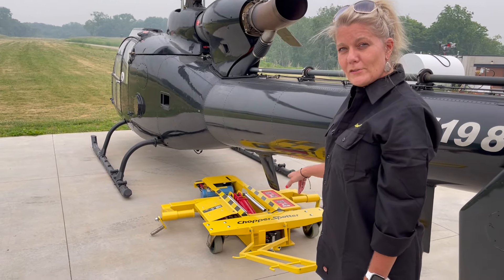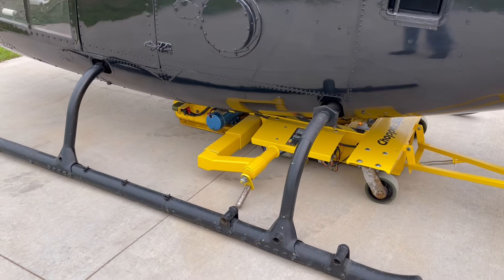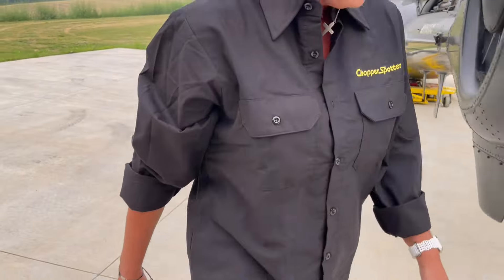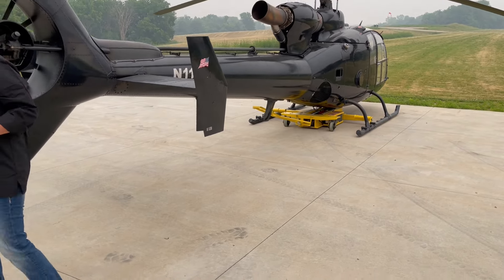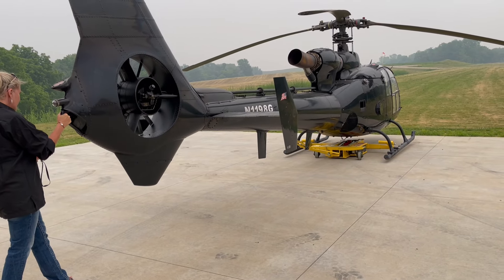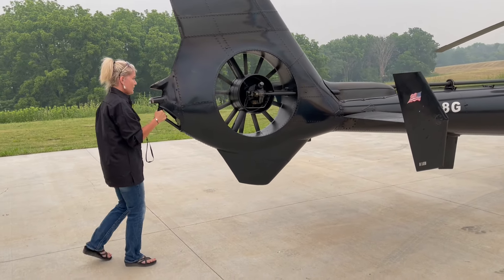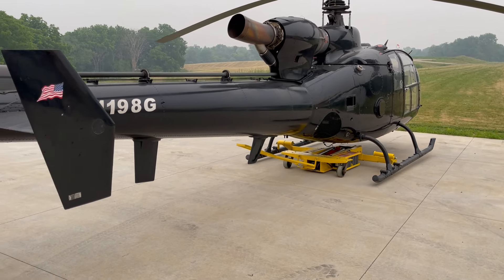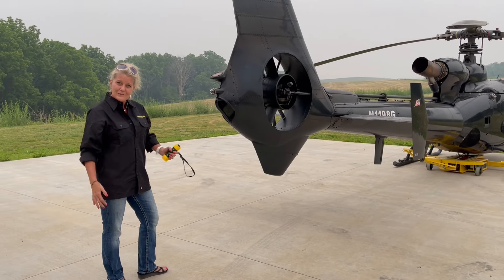Chopper Spotter with a Gazelle Helicopter